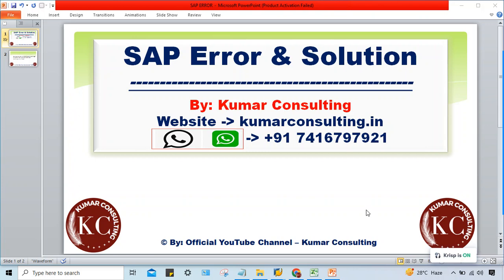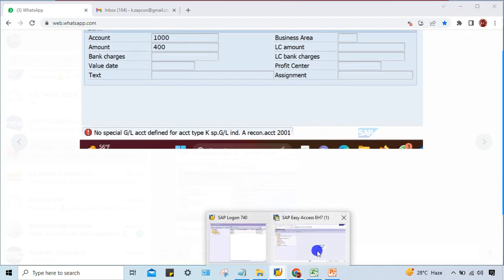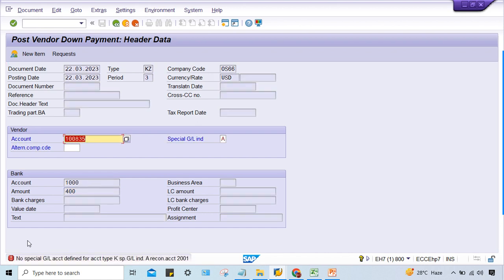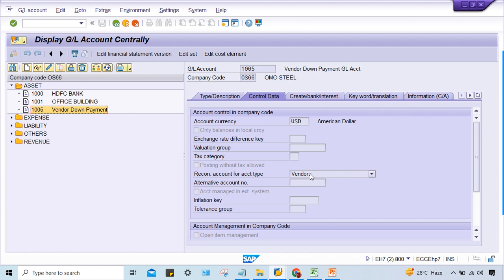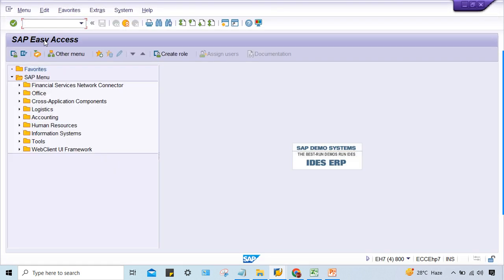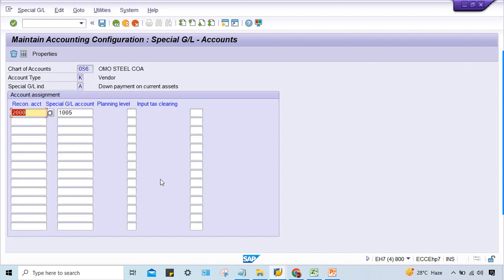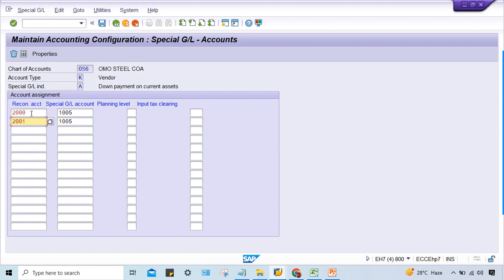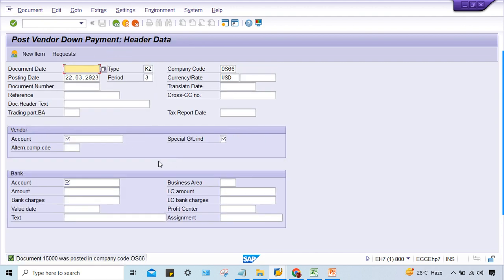No special G/L acct defined for acct type K sp.G/L ind. A recon.acct 2001 // Message no. F5008